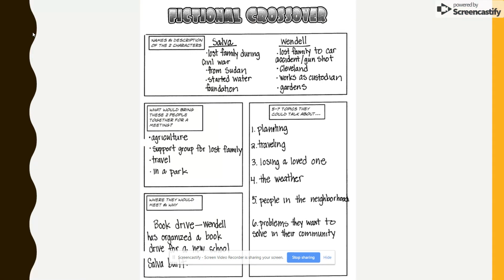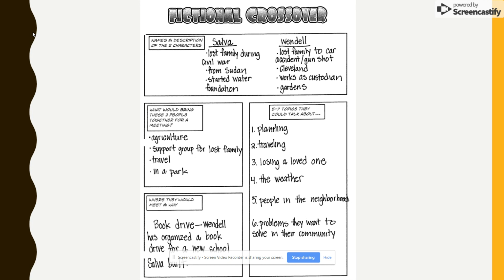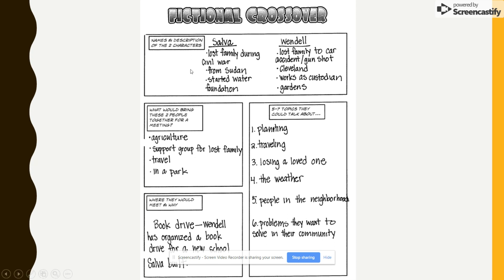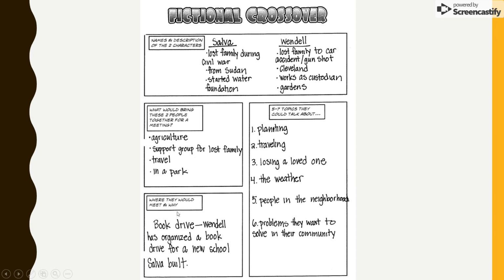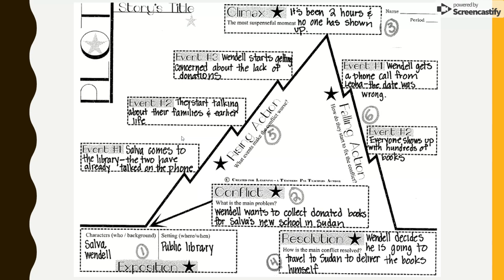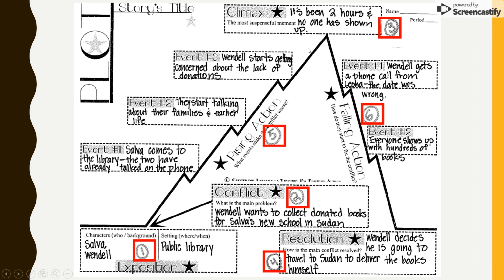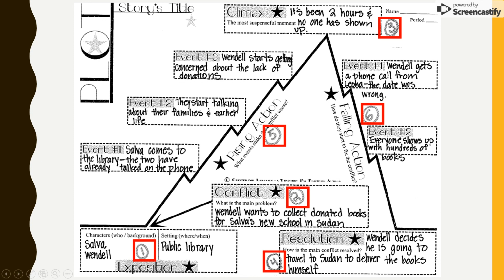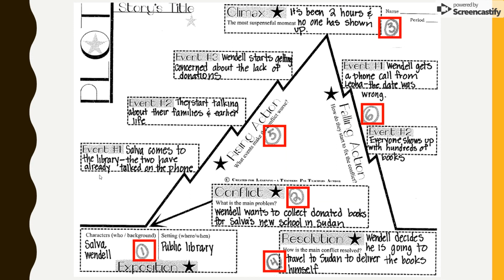Mar 4, 2019 12:00 PM